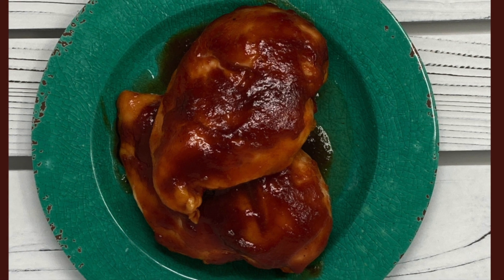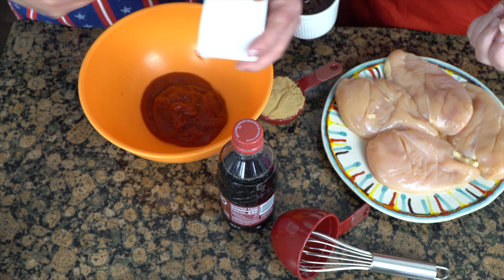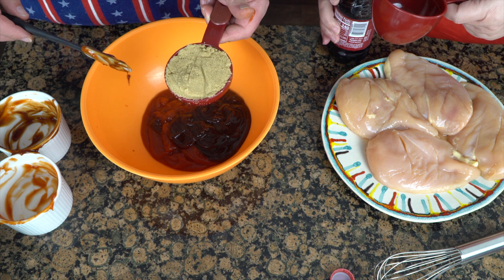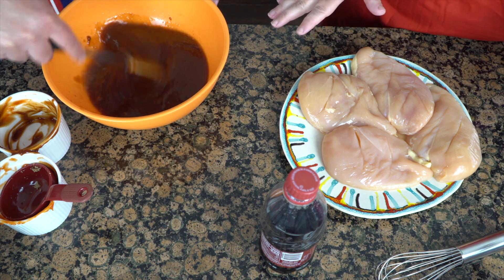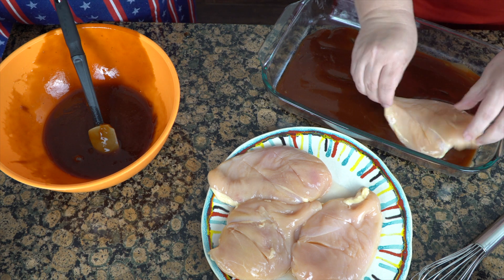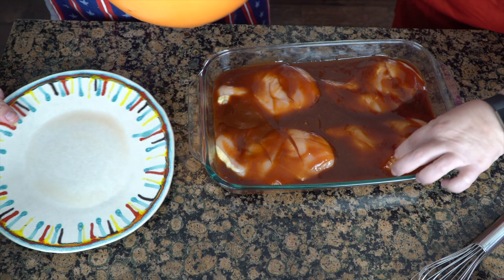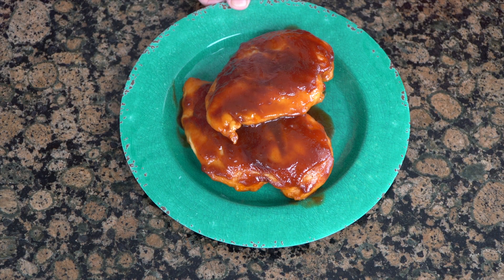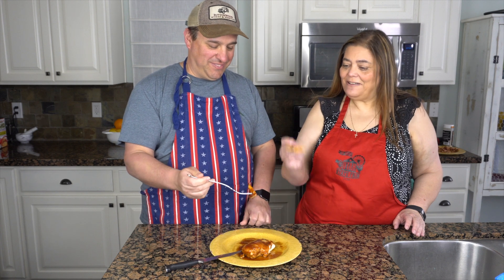Dr. Pepper Chicken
Dr. Pepper chicken breast is a family favorite.  This easy meal have the entire family asking for seconds.

Ingredients
4 Chicken Breasts
1 Cup Dr. Pepper
1 Cup Ketchup
1 Cup BBQ Sauce
½ Cup of Brown Sugar